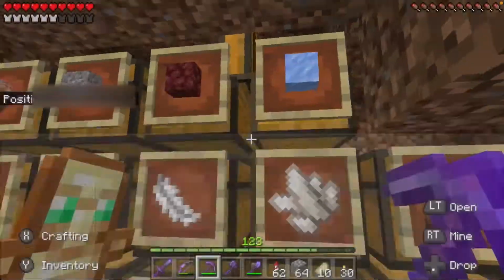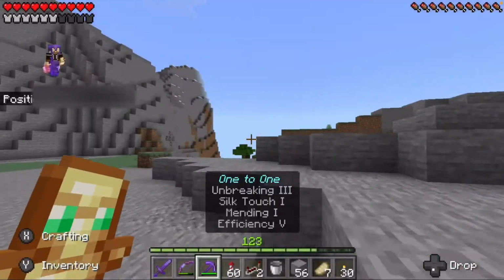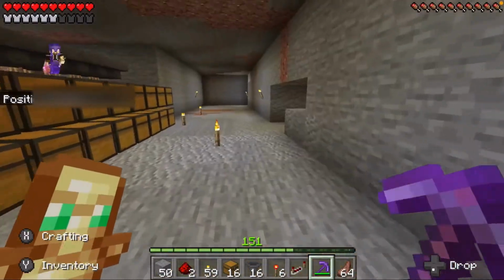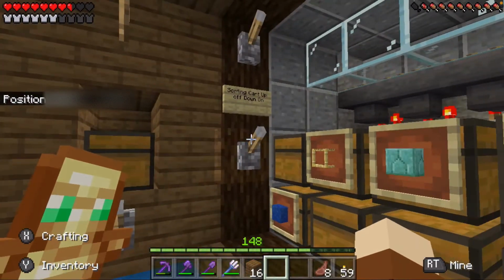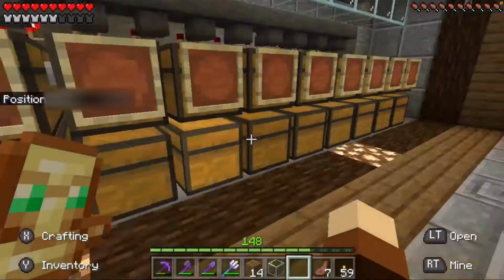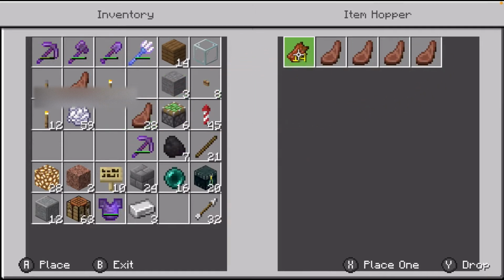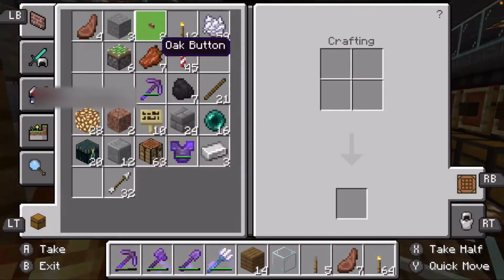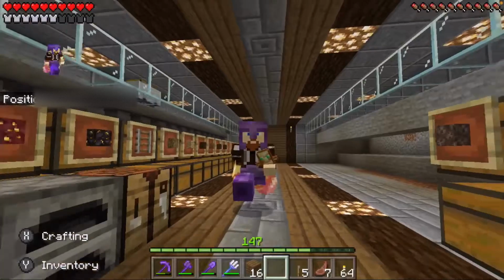Minecraft (RumblySMP) Ep 25: Storage is Inevitable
Today I build storage.